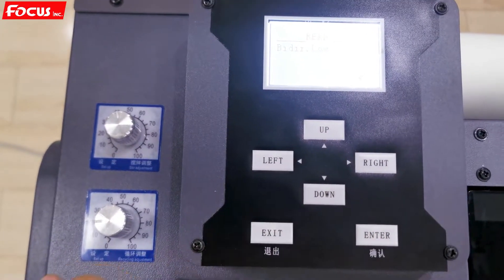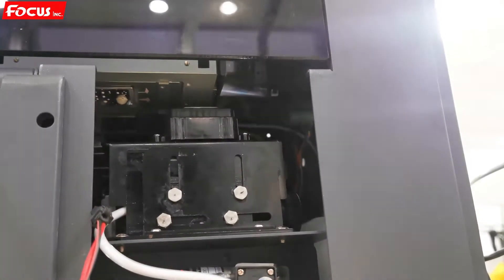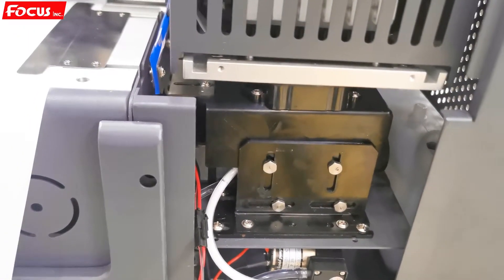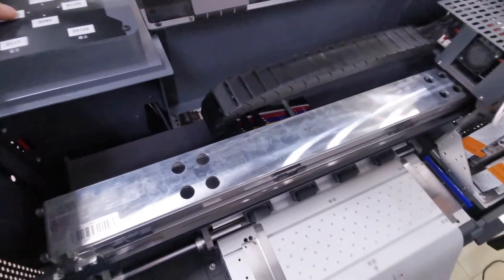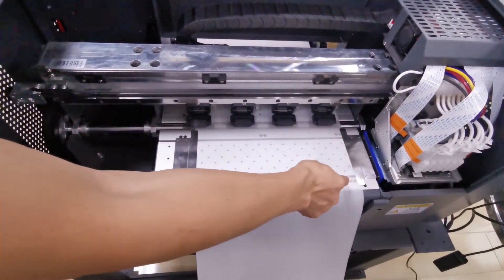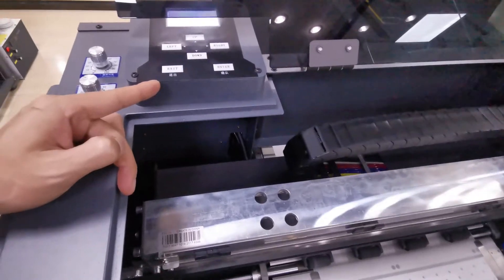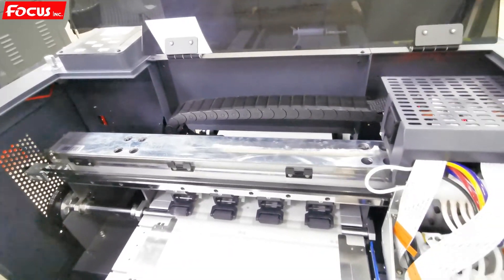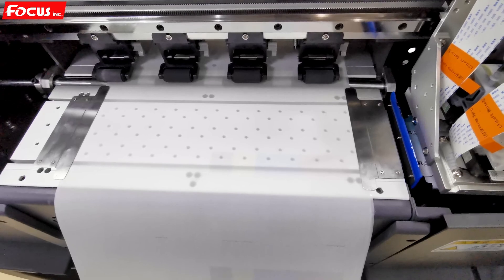Industrial DTF Nebula-35F tutorial 9:How to use a DTF printer -Do head cleaning and nozzle check